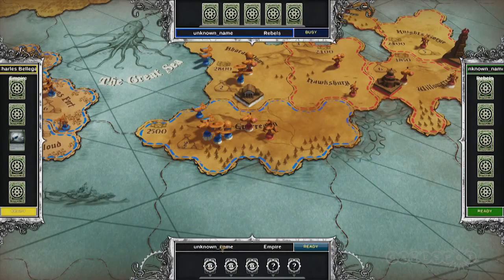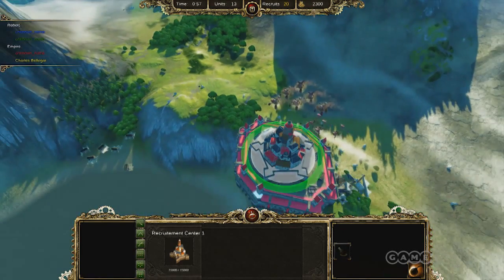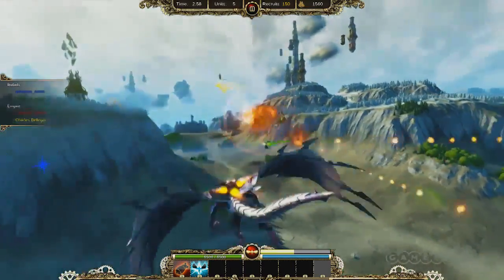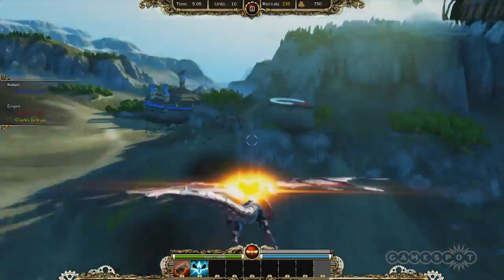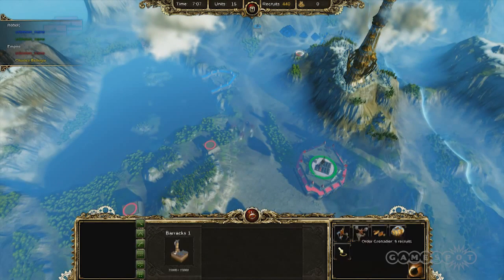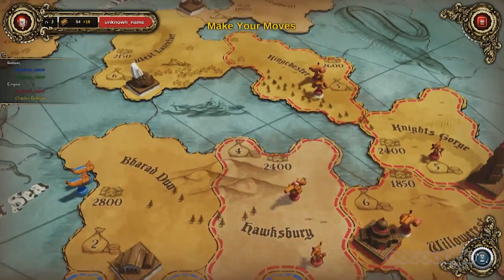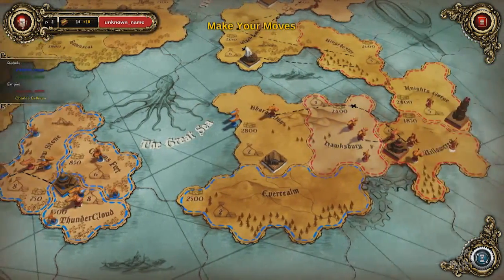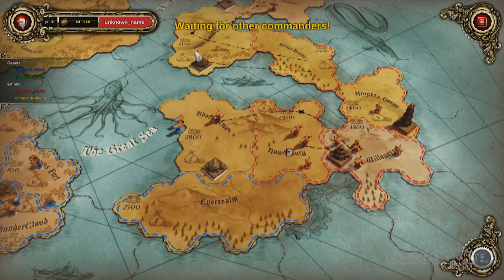Divinity Dragon Commander Walkthrough Part 1